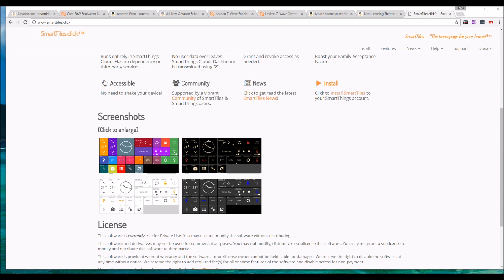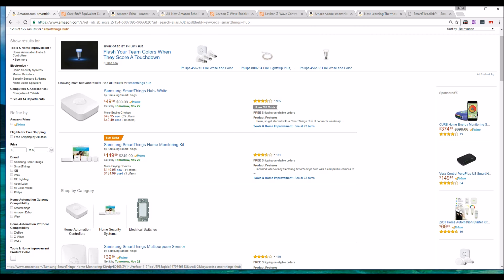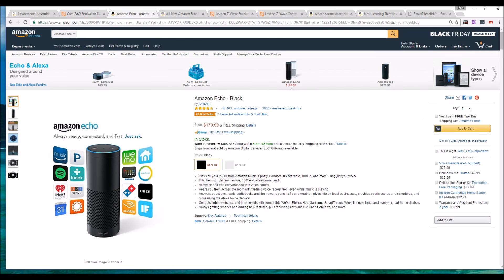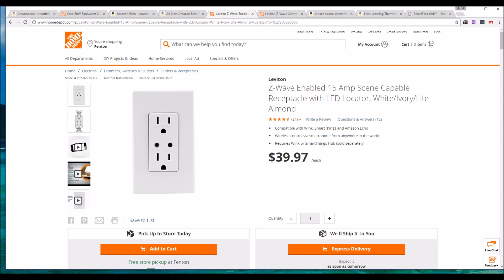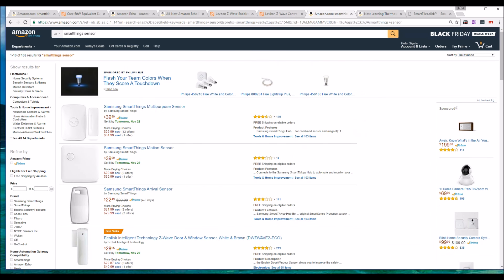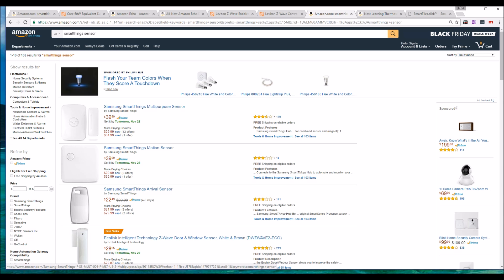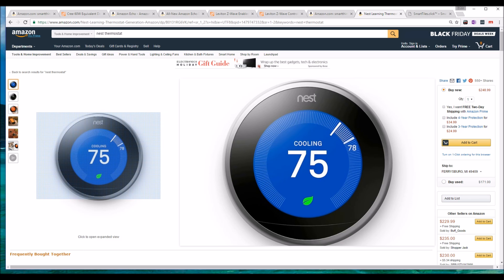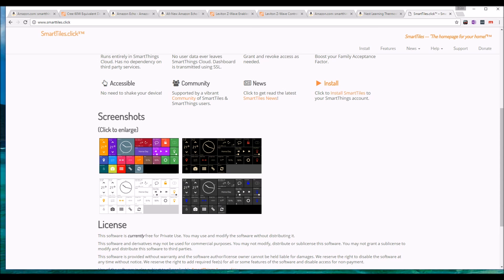How to build a smart home, Home Automation done easy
in this short tutorial i will show you how to build a smart home, with products that I personally use and like. this guide is aimed to help you make a choice in what you want and where to start looking.